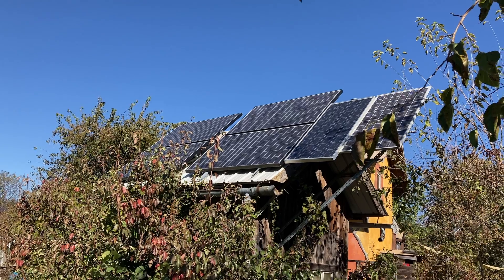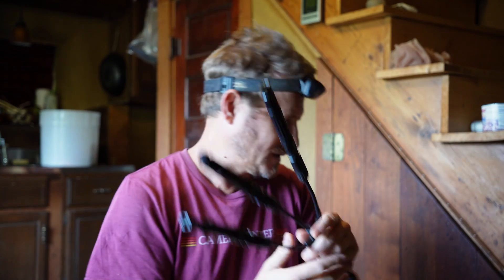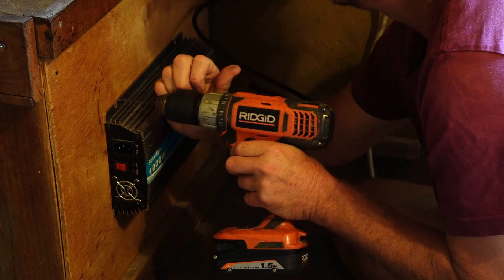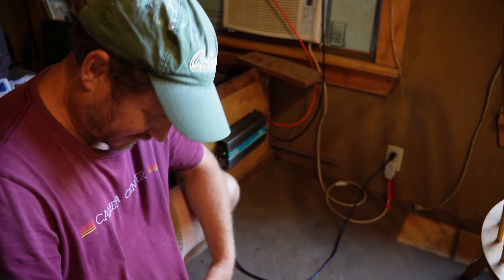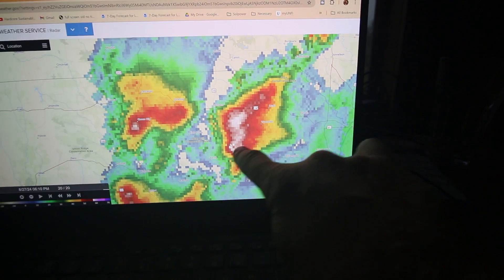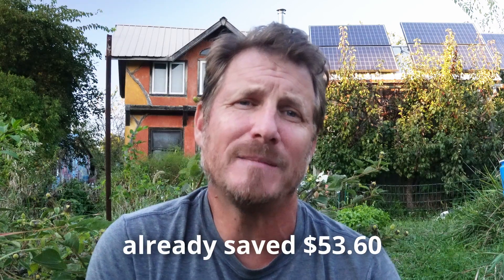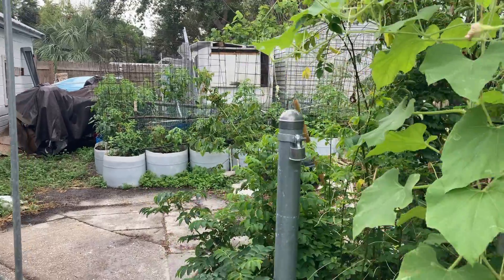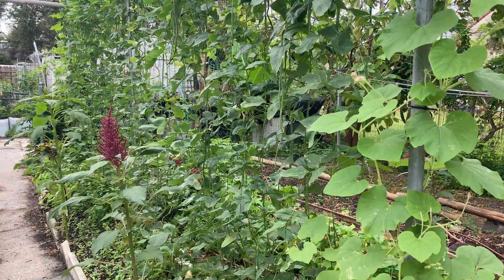This Cheap, Easy Solar Power System Cut My Electric Bill A LOT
I recently decided to expand my solar power system because I've begun implementing more electric appliances in my house to get me off of propane, the only fossil fuel I use in the home. The system I used was super easy and incorporated a microinverter, which allows a connection without a charge controller and some of the expensive components required for a traditional power system. For about $500 I was able to add 810W to my system. As of the posting of this video I'd already made back about $100 of that investment in utility bill savings.

I have a tiny power system compared to most, but that's because I live simply and sustainably in a small house in an ecovillage. But this system can be upscaled for any application anywhere. The benefits are that all you need to buy is the panels, a microinverter, wiring, and fuses. It's basically plug and play, as I demonstrate in this video.